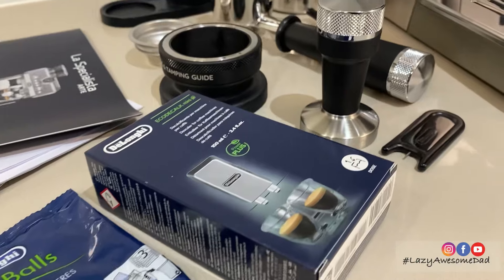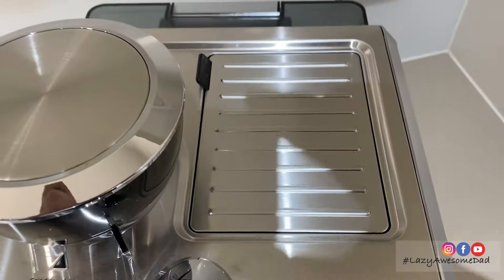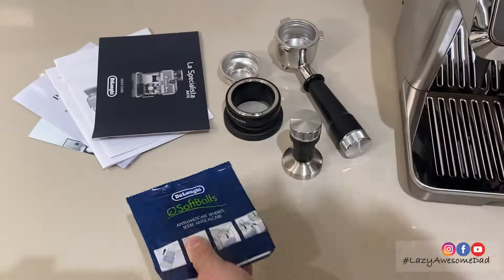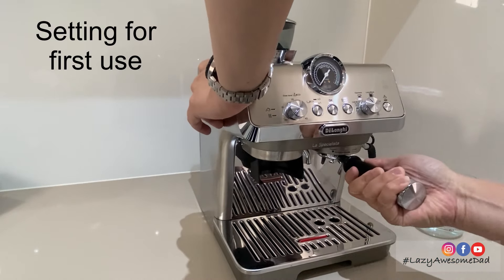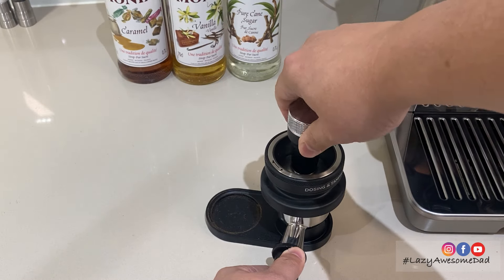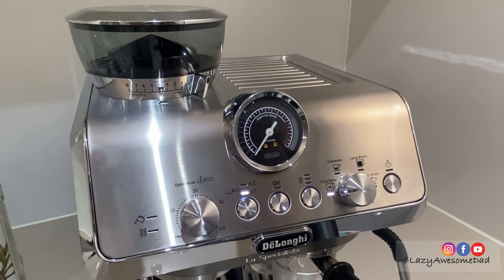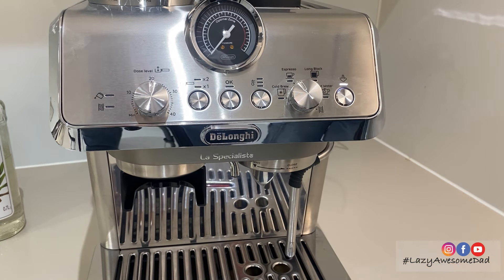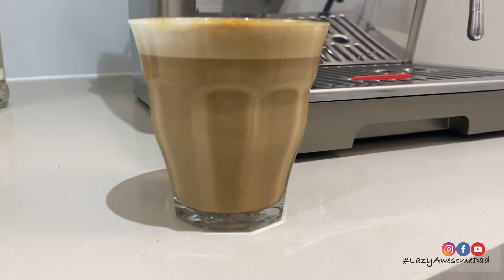Making my first espresso - cold brew - latte with DeLonghi La Specialista Arte Evo coffee machine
Time stamp below to jumpy to the section that you are interested to watch:

0:00 Introduction
0:18 What came in the box
2:37 Setting the machine for first use
3:31 Making my first espresso
4:53 Making my first cold brew
5:38 Making my first latte
6:49 Making my first abstract latte art

I received this DeLonghi La Specialista Arte Evo coffee machine from ReviewbyYou for review. In this video, I will show you what was included in the box, what I did before making my first cup of coffee and show you how I made an espresso, a cold brew and a latte.

It was easy to use and the machine made good cups of coffee.

• Product: DeLonghi La Specialista Arte Evo
• Products I use

Other top coffee machines in Australia:

Breville Bambino Plus
Breville Dynanic Duo
La Marzocco GS3 Manual Paddle
Rancilio Silvia V6 PID
Lelit Mara X
Gaggia Classic